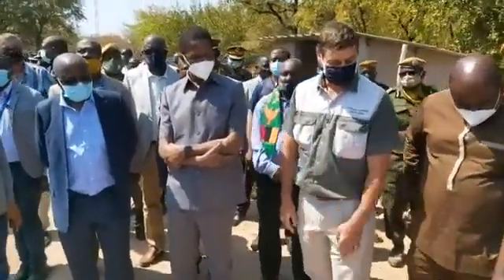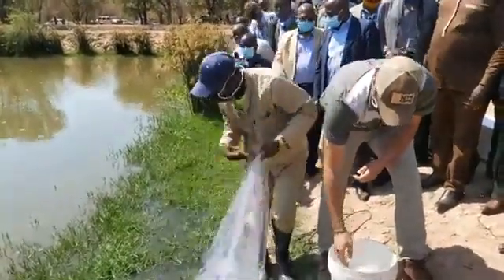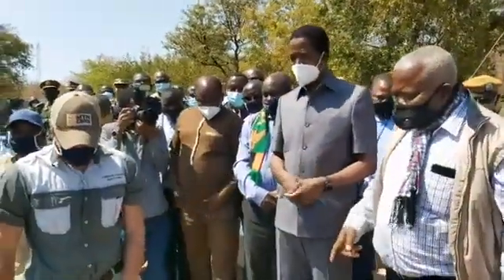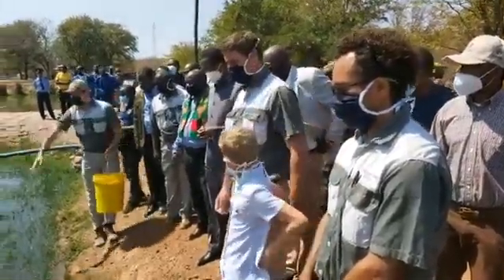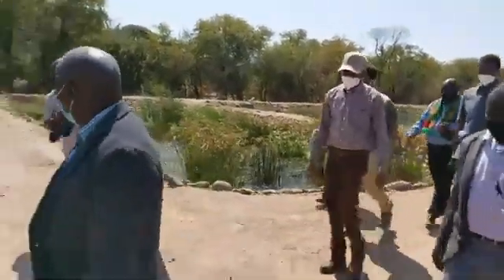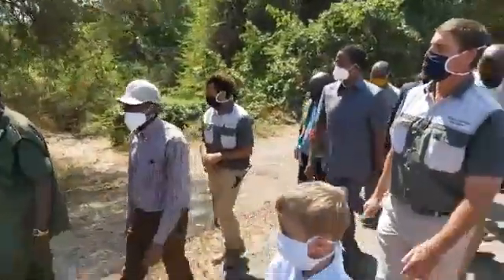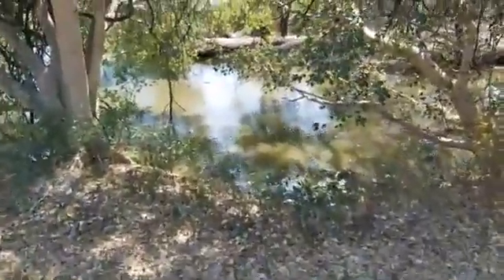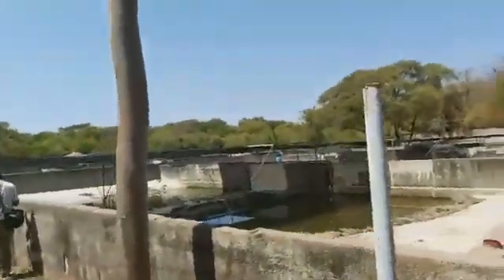President Edgar Lungu Touring Zongwe Crocodile Farm In Sinizongwe District.